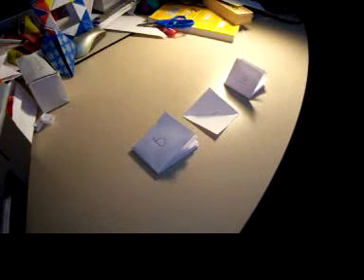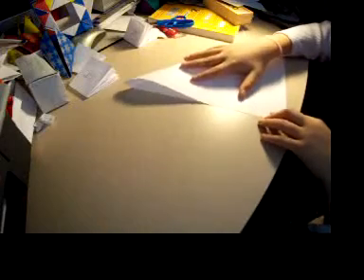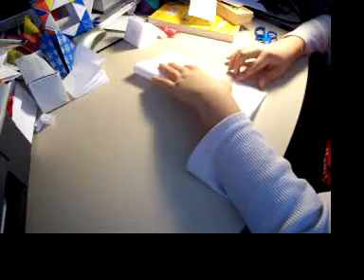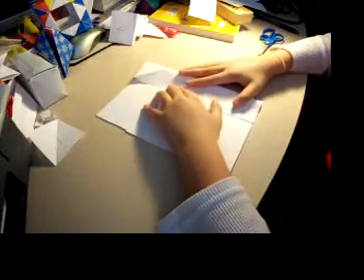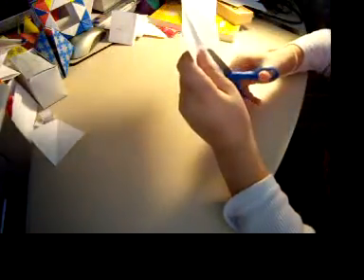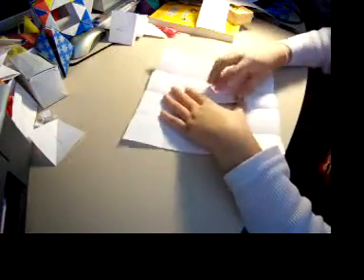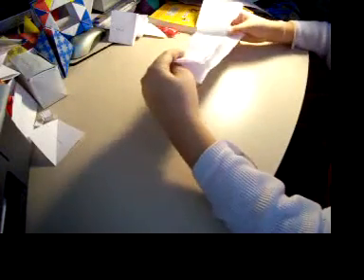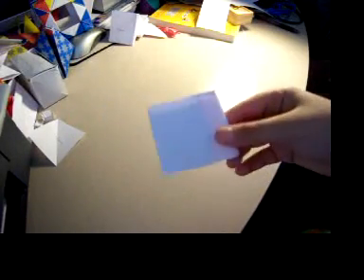How to make a 16 paged booklet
Its fun,
its easy to make fun to make but it may need the help of some sizzors.